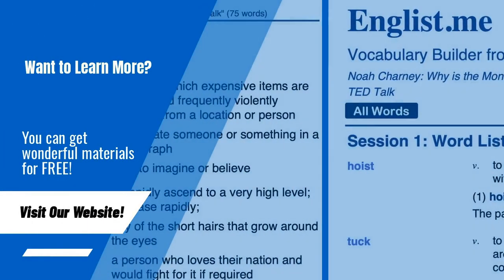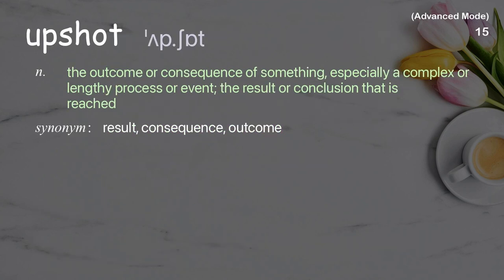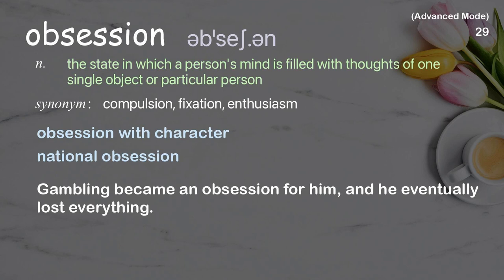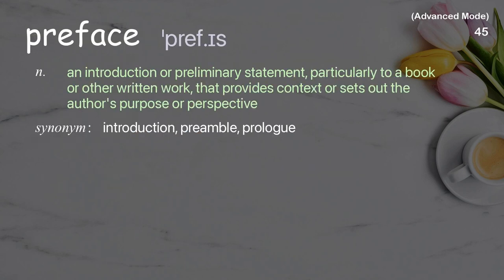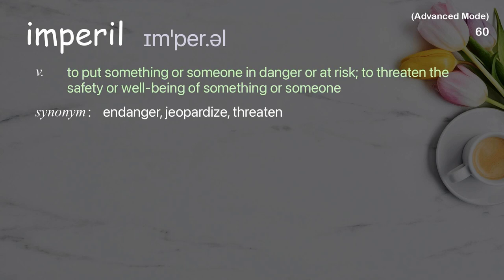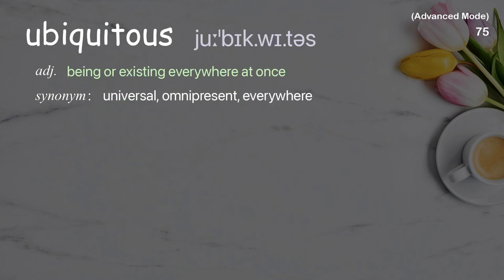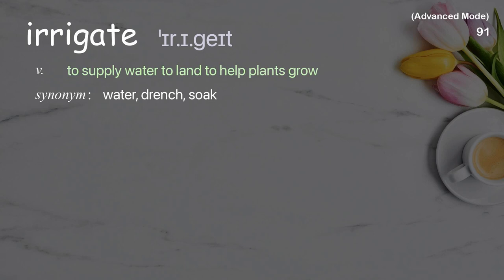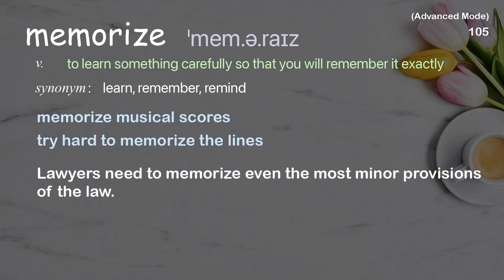112 Advanced Academic Words Ref from "Sir Ken Robinson (still) wants an education revolution | TED"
■PLEASE NOTE

■Reference Source
The TED Interview: Sir Ken Robinson (still) wants an education revolution | TED Talk